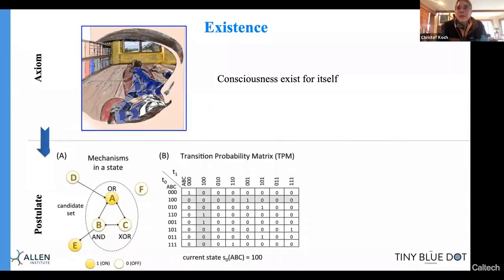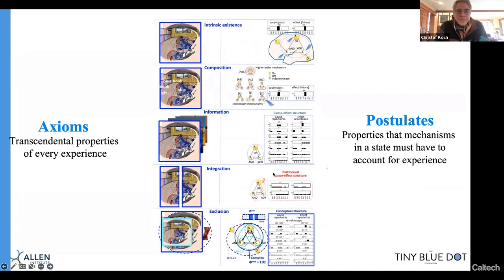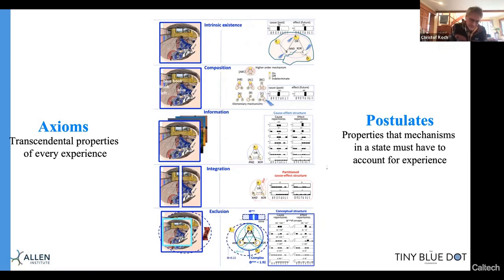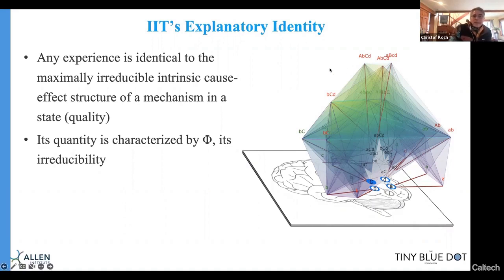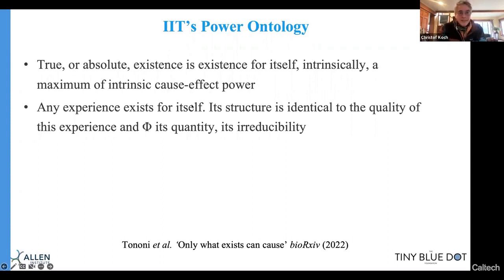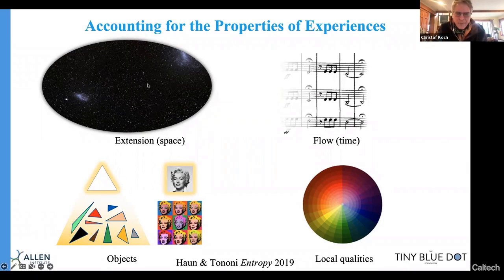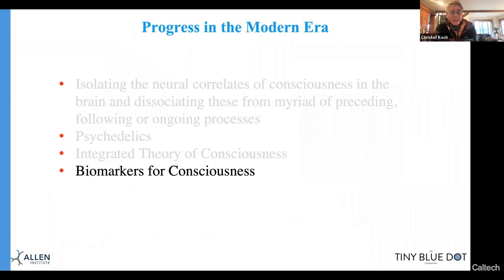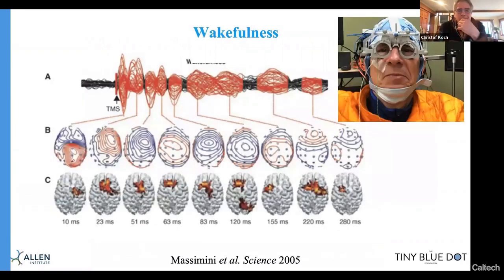Consciousness and its Physical Substrate Christof Koch 3 of 4